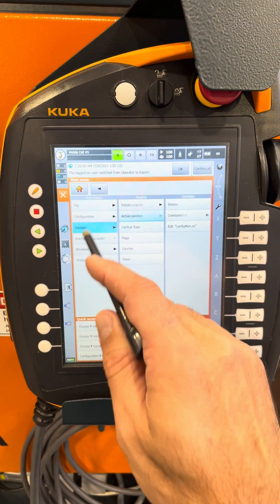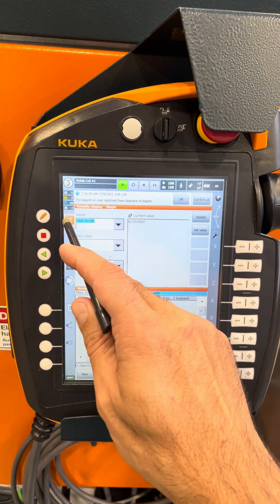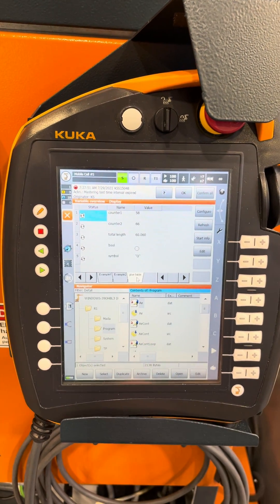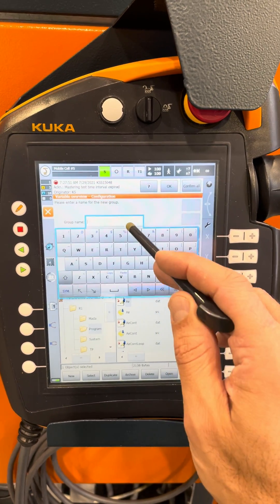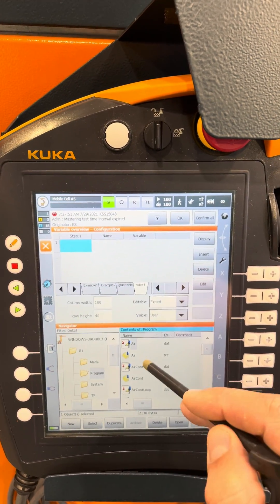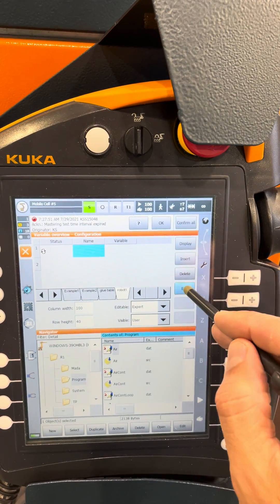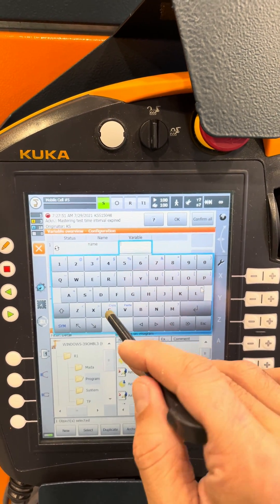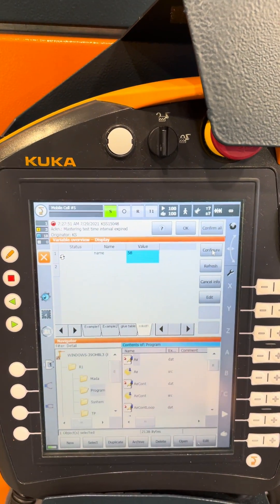Monitor Single or Group of Variable on KUKA Pendant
This video explains how to monitor the variables in the KUKA robot program